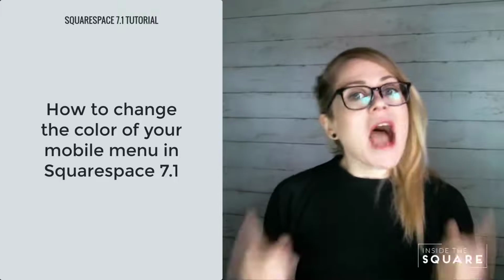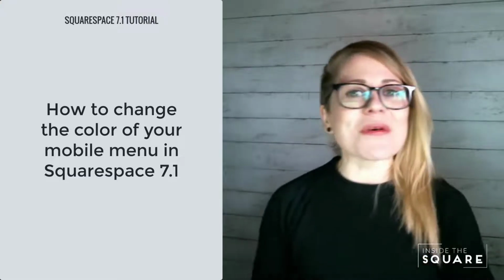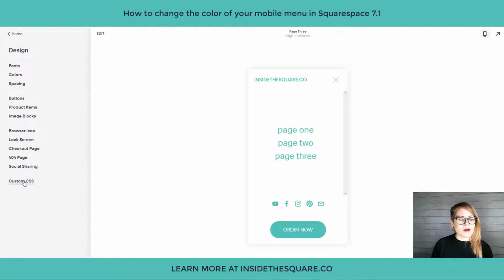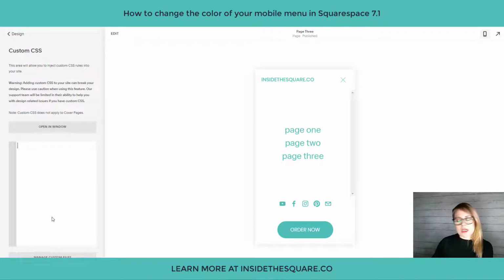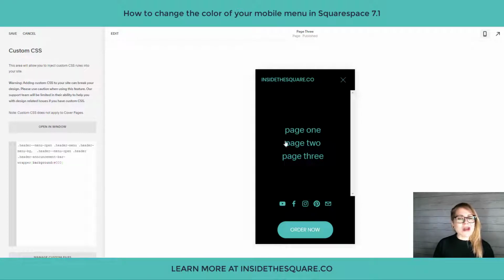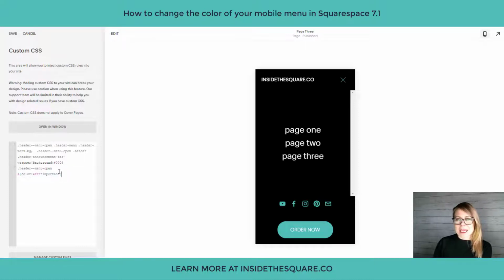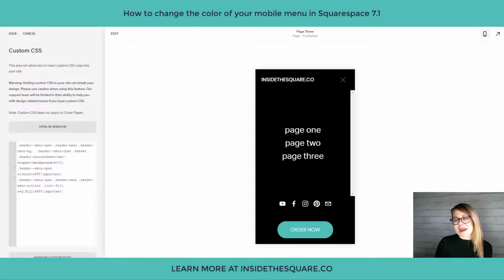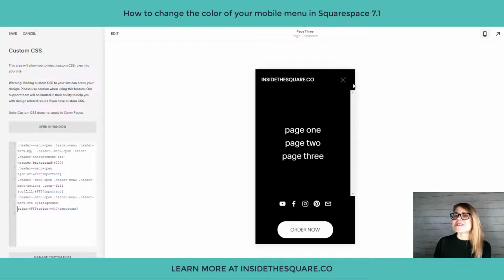How to change the color of your mobile menu in Squarespace 7.1 // Squarespace CSS Tutorial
This tutorial is for the latest version of Squarespace, 7.1
In this tutorial, I will show you how to change the background color of your menu in Squarespace. Using a little clever CSS we can change the color to a different one, and update the links, site title, and more.

The codes we are using are below, but be sure to watch the video so you know how to use them on your own site!

//--Just the menu
.header--menu-open .header-menu .header-menu-bg{background:#000}

//-- Nav bar and menu
.header--menu-open .header-menu .header-menu-bg, .header--menu-open .header .header-announcement-bar-wrapper{background:#000}

//---burger color
.header--menu-open .burger-inner:before, .header--menu-open .burger-inner:after{background-color:FFF!important}

//--all links in menu, including site title
.header--menu-open a{color:FFF!important}

//---social icon color
.header--menu-open .header-menu .header-menu-actions .icon--fill svg{fill:FFf!important}

//--header menu button
.header--menu-open .header-menu .header-menu-cta a{background-color:FFF;color:#000!important}